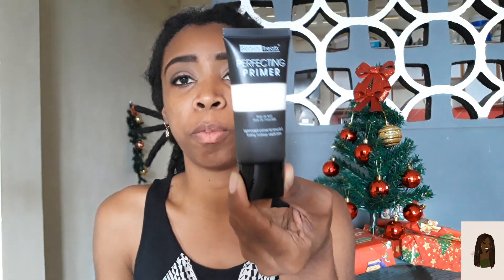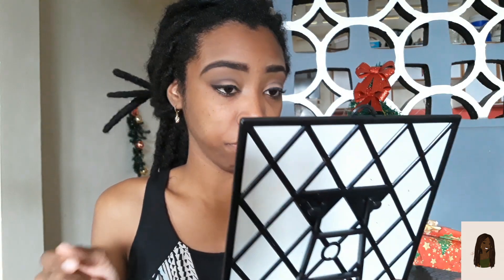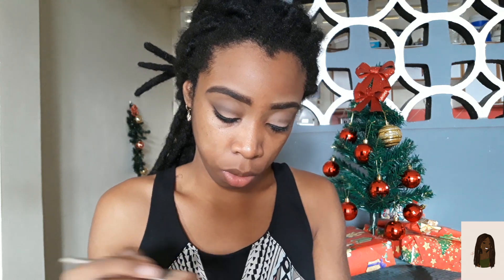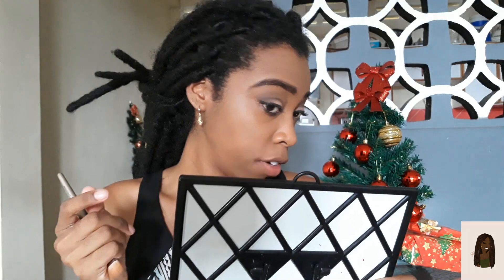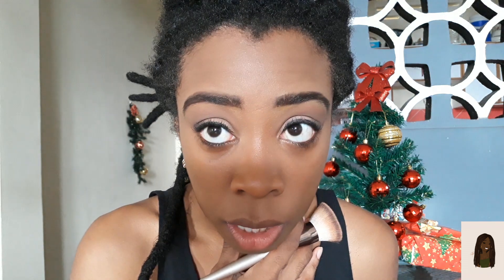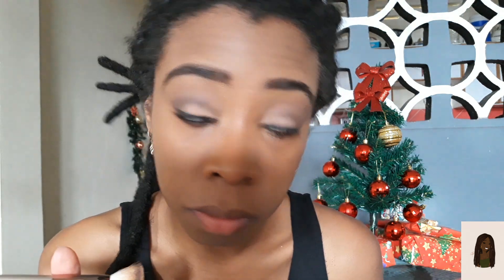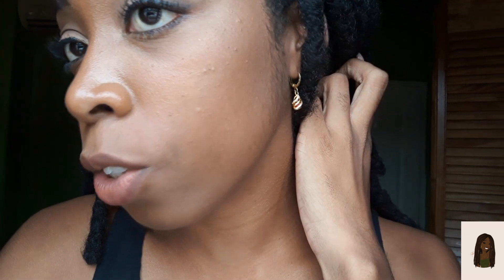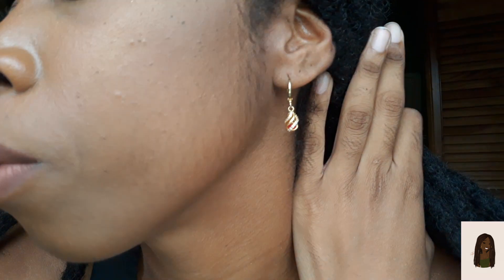LA Colors Truly Matte Foundation Review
HEY KINKLETS!

Your girl got a new foundation. Hit or Miss!!

$35 at Wonderful World

Videography: Me
Camera Used: Samsung HMX F-90

Thanks for taking the time out to Watch my videos... Much appreciated

XO!
Gabby